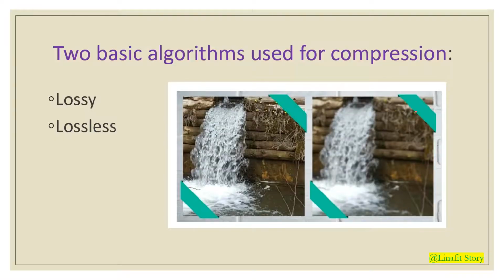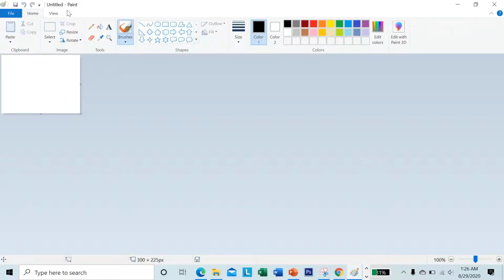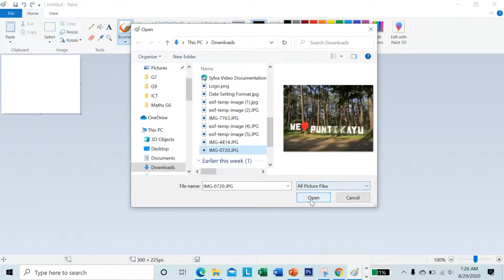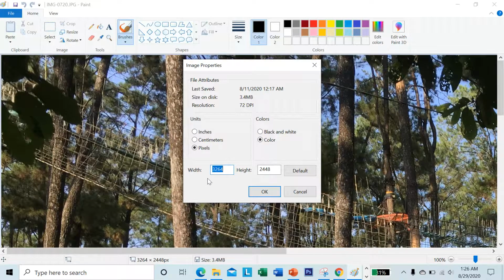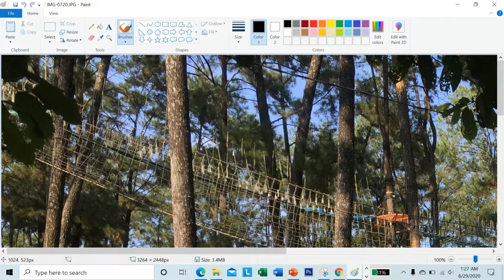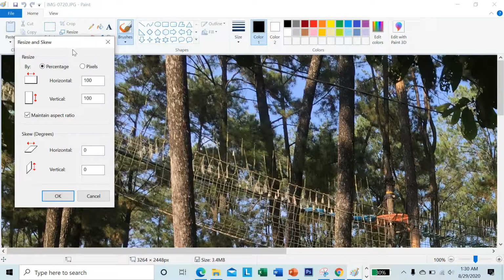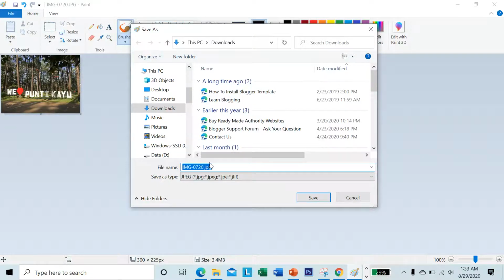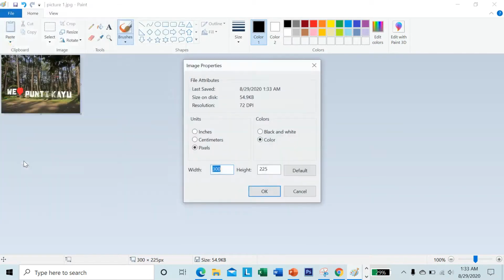How to compress pictures using paint